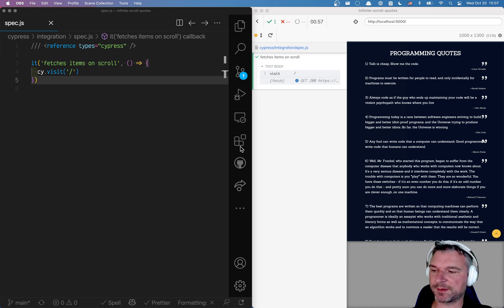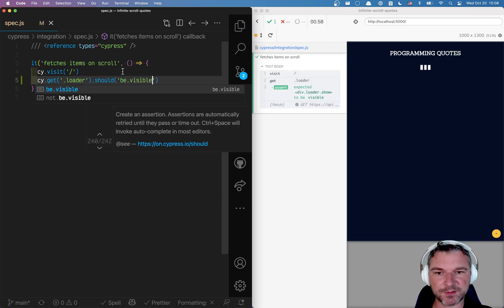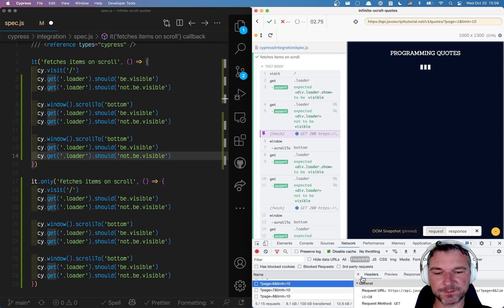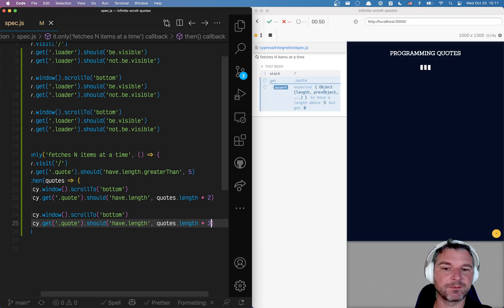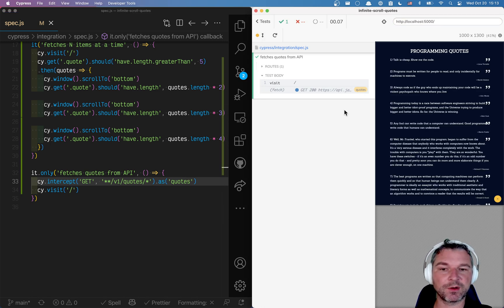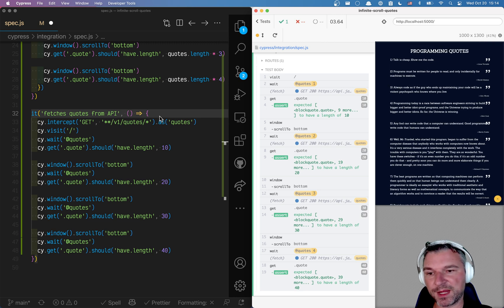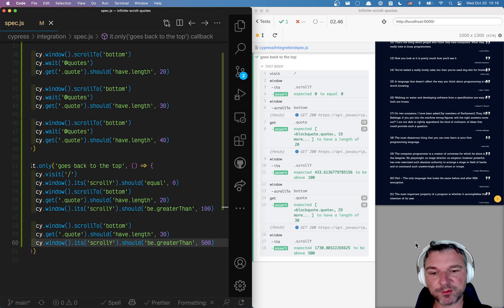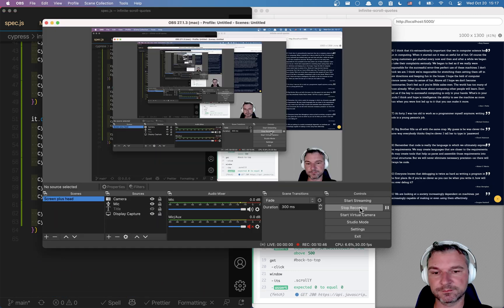Testing The Infinite Scroll With Cypress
In this video, I confirm the infinite scroll fetches the items as I scroll to the bottom of the page. Different tests confirm the loading element appears and disappears, the number of items gets incremented correctly, the backend API is called, and that the user can get back to the top of the page by clicking the "Back to Top" element.